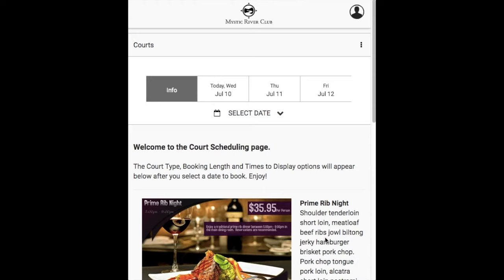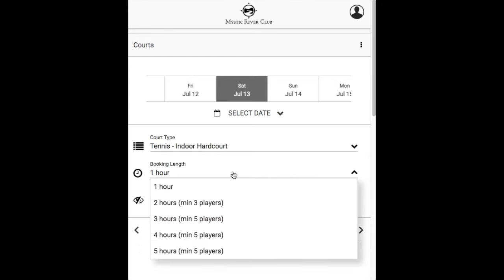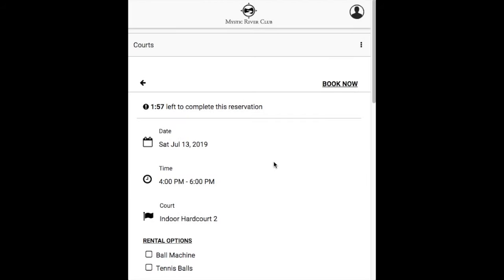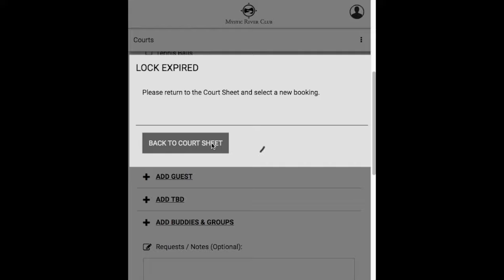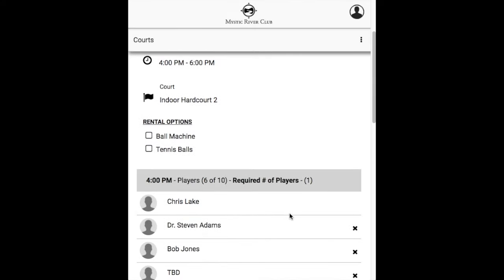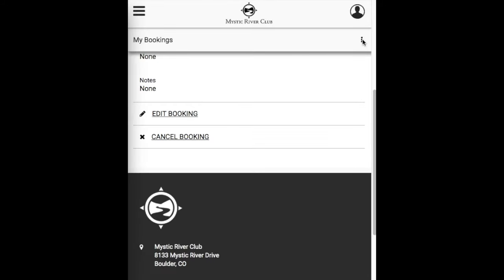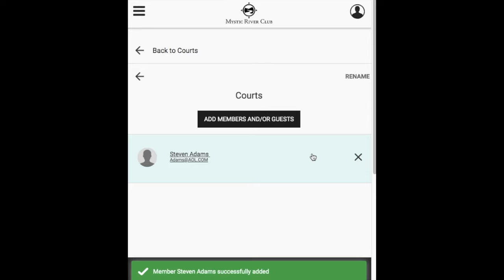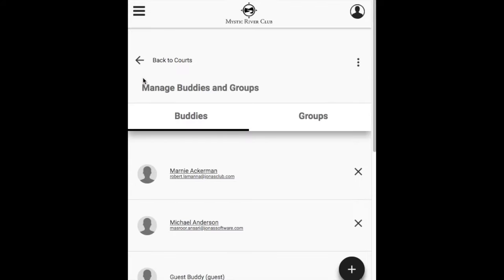Mobile Responsive Courts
In this video we will demonstrate how to complete an online court booking using responsive courts on a mobile device.